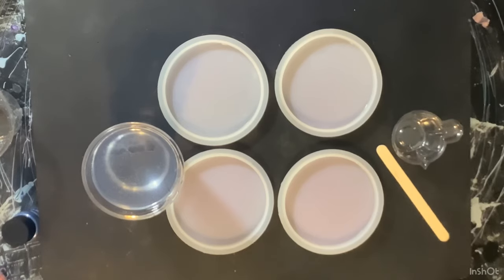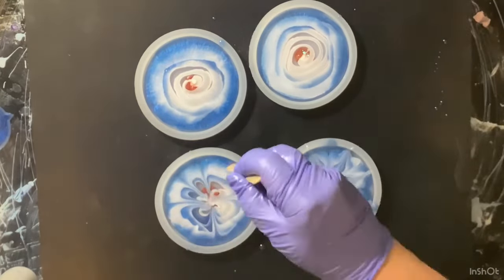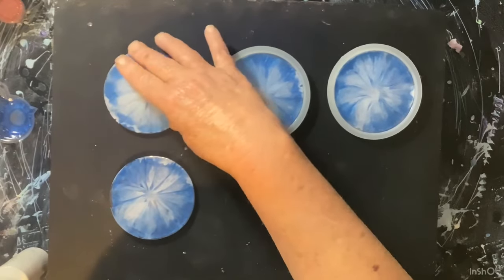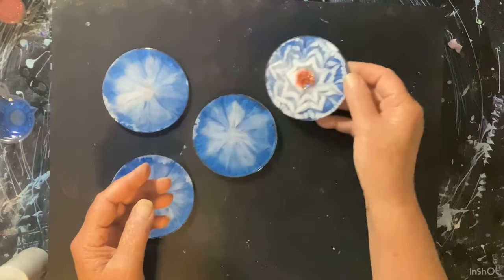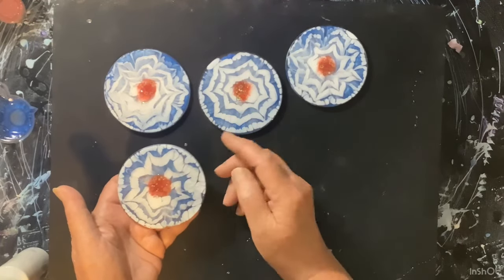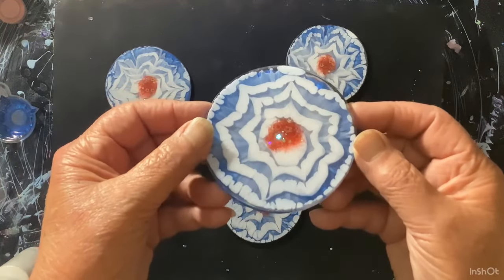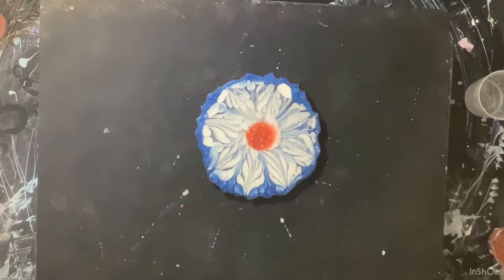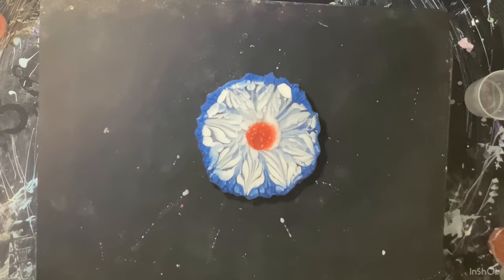How To Make Patriotic Resin Coasters! 🇺🇸4th of July Celebration🎉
Welcome to Grandma Kathy’s Art Venture! Today we attempt to make patriotic Resin Coasters for our 4th of July celebration. Here’s wishing all of you a wonderful holiday and have a great weekend! Stay safe and God bless you all! 🥰❤️

In today’s project I used Teexpert fast curing epoxy resin!
Blue Mica Powder, red stars and red glitter, let’s resin ocean white